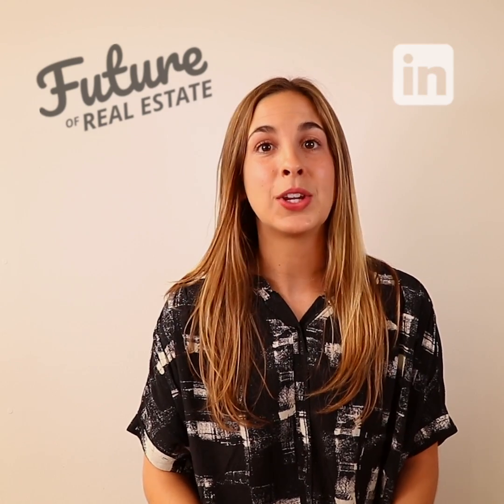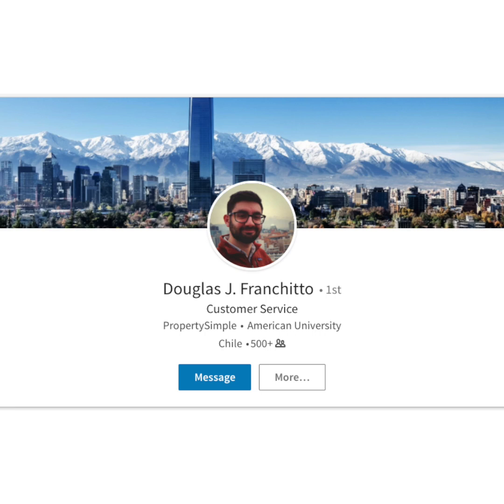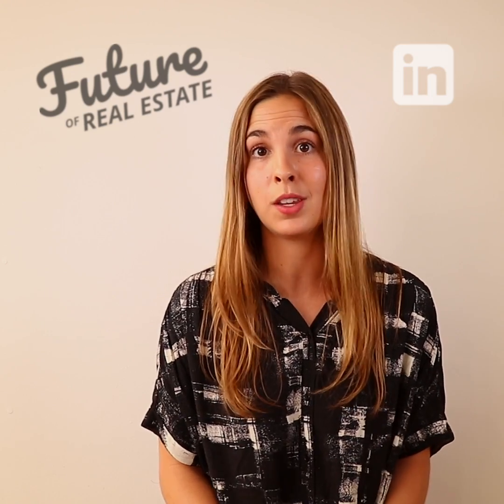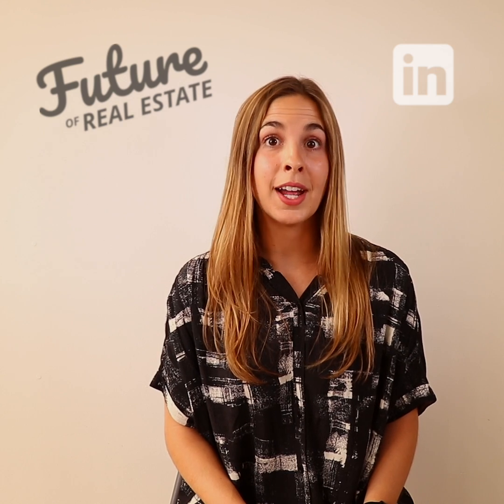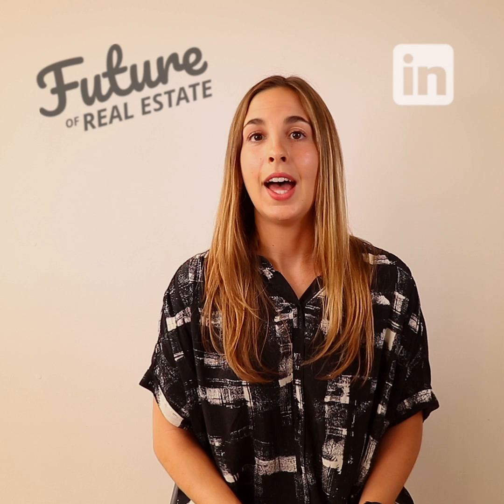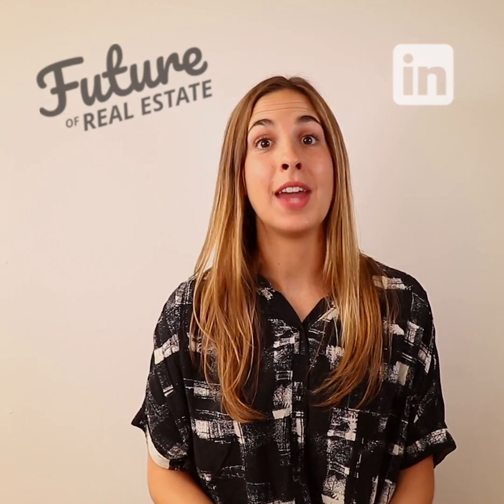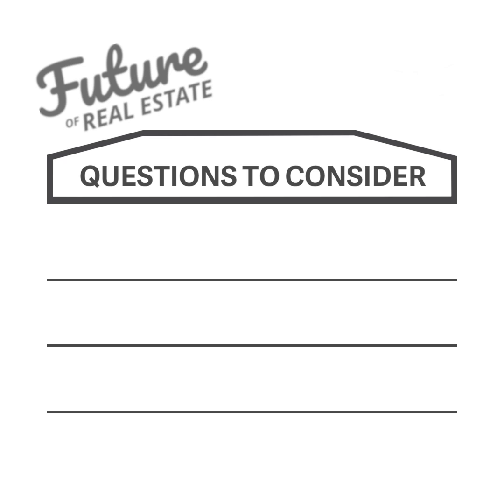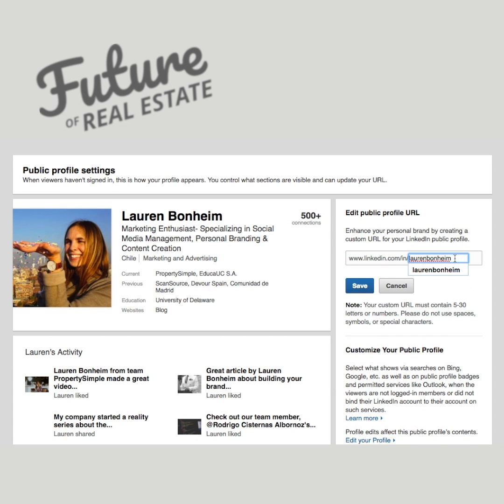How to Optimize Your LinkedIn Profile as a Realtor | Lauren Bonheim Tip Tuesday 10